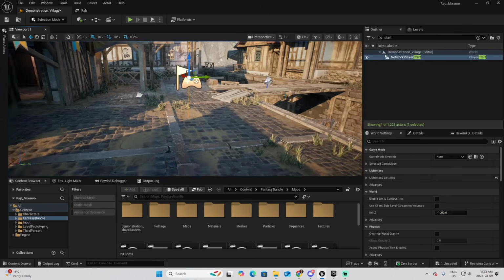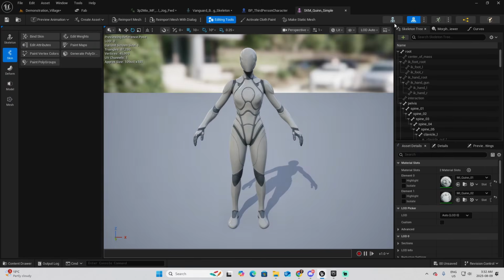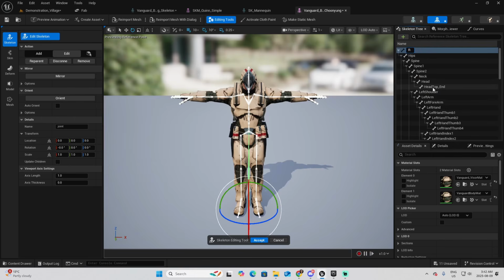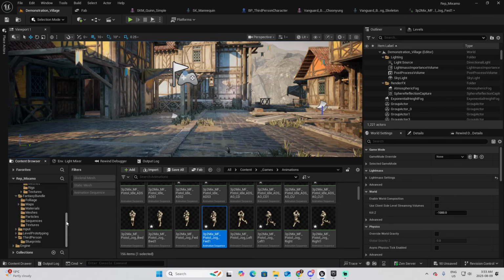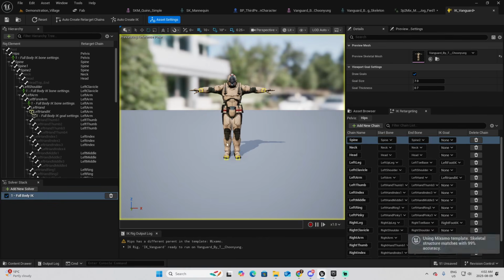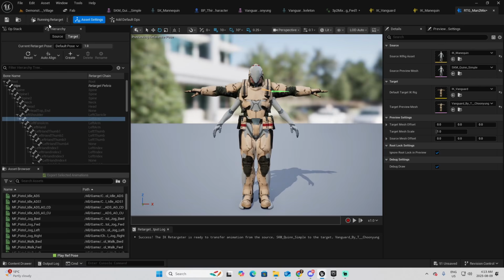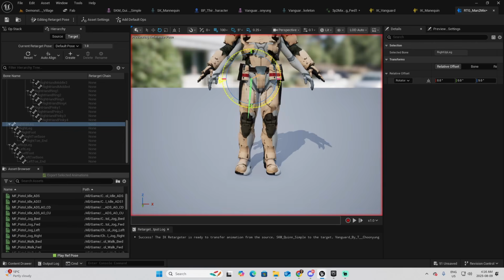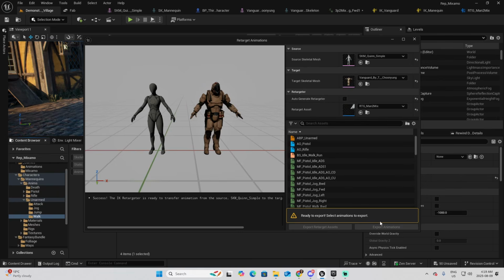How To Replace The Default Mannequin With Mixamo Character in Unreal Engine 5.6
Struggling to replace the Unreal Engine 5.6 default mannequin with a Mixamo character? You’re not alone, and today, I’m showing you exactly how to make it work.

In this step-by-step Unreal Engine tutorial, we’ll go through the retargeting system in UE5.6 so your Mixamo character can seamlessly use the third-person template animations. This solves a common problem many beginners face when moving from the default mannequin to custom models.

This video was inspired by @BonaMors, who pointed out in my previous tutorial on replacing the mannequin with a Paragon character that the same method doesn’t work for Mixamo models. They were right — so here’s the fix.

If you’re learning Unreal Engine, starting your game development journey, or making a career change into gaming, this tutorial will help you avoid frustration and speed up your progress.

We’ll cover:
1️⃣Recreating the Mixamo Animation Error
2️⃣Importing your Mixamo character into Unreal 5.6
3️⃣Retargeting for third-person animations
4️⃣Replacing the Mannequin Character with a Mixamo Character
5️⃣Create a Retargeter and Inverse Kinematics Rig (IK Rig)
5️⃣Troubleshooting common skeleton and pose issues

🔥Take your next step in game development with the Game Creator Accelerator (GCA). Stop the frustration of not knowing how to take off your game dev career!⬇️⬇️

The GCA is not just about learning Unreal Engine skills. It’s about creating a clear plan to build your career in game development, even if you’re balancing a full-time job or other responsibilities. One step and one hour at a time, you’ll learn how to create your games and show yourself as a powerful asset any studio would want to have.

00:00 Intro
01:46 Mixamo Animation Retargeting Error
05:15 Deleting Animations
05:41 Adding a Root Bone
08:02 Retargeting The Animations
09:31 Replacing the ThirdPerson Blueprint Character
10:35 Creating a Retargeter
12:42 Adding a Retarget Chain to Root
14:15 Adjusting Pose on Retargeter
18:09 Add Default Ops